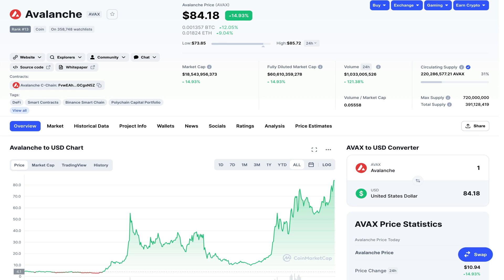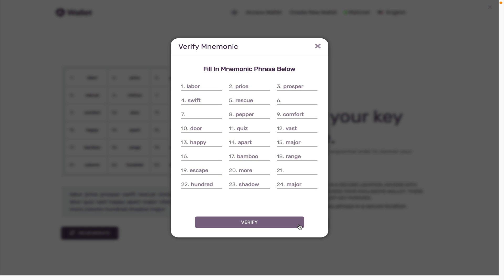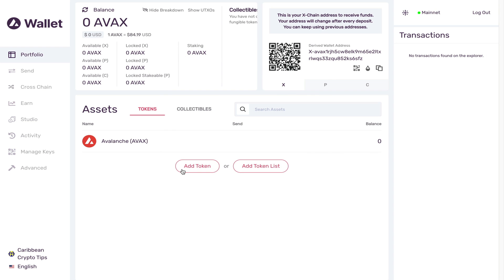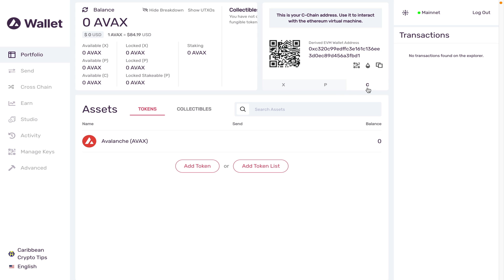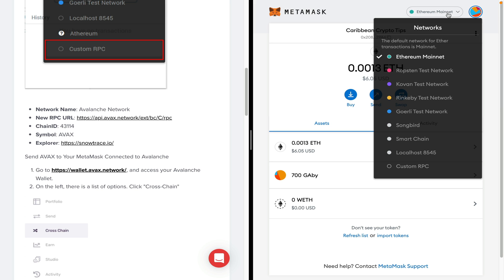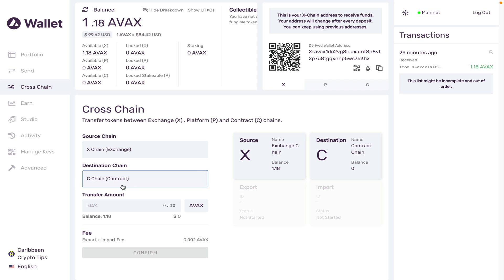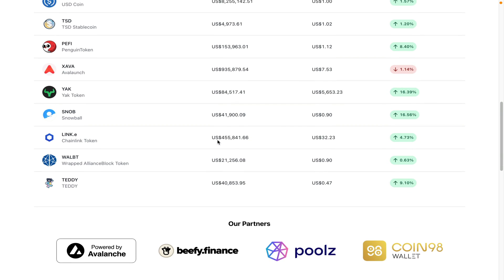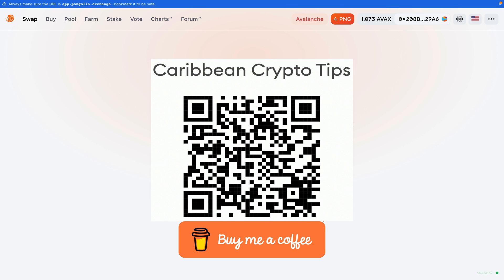Avalanche Tutorial - Learn how to setup up an AVAX wallet and add the avalanche network to MetaMask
In this video, I will show you how to set up an Avalanche Wallet and how to withdraw Avax from an exchange. You will also learn the difference between the x-chain and c-chain and how to use Avalanche on your MetaMask wallet.

The Avalanche network is up and rising Ethereum competitor that facilitates the creation of custom blockchains and decentralized applications (dApps). The Primary Network secures three built-in blockchains: the Exchange Chain (X-Chain), Platform Chain (P-Chain), and Contract Chain (C-Chain).

By sending me an AVAX C-Chain Tip:  0x208BB14327B3157e8a81789cE8ea1253a14a29A6
OR
By sending me an AVAX X-Chain Tip: X-avax1a32nw42g2ncdlq4m980lg57qggaq9z0w6qess2

Trade Crypto and Crypto Derivatives on the FTX Exchange (Zero Withdrawal Fees)

Bitcoin:   bc1qzf4pcznqkclnh5afgp3279qyglzd6kreqsxmx5

Ethereum & ERC-20 Tokens:   0x208BB14327B3157e8a81789cE8ea1253a14a29A6

Litecoin:   LSTuXTsGfggnDqeSXxo5VRqw1NkrZEzQsn

Solana: 3cPPW4m6pwmyuJbaMNepieNnLV9VeDeCRM9ehF9LvAhs

ADA: addr1q9e97570vcn0ekct6a3aepxqv0lm7e6wnnctgmaafhns6mmjtafu7e3xlndsh4mrmjzvqcllhan5a88sk3hm6n08p4hsayuqcx

Ripple (XRP):   rDmmWmazJ9z2zfqcfoMtwV1JcQWiTDRcUi

Steller:   GDMLZGWRPS7HPES6WOXCEV3HMIGIUZZSZ6T4OLBTF7RB4T2B2EDMT66G

Cosmos:   cosmos1y0a789d754n9xeul8f39e7kl06wh7c67z38sw8

Tezos:   tz1VnNAQYJGwWGR2foB67KzH5dLn8scLdKAk

Algorand:   PLOWMFX63B5L3BX6SRSIMRK2XZML5JMUJNIMTIFGSMLQPKZUS7AQ24UIHA

Polkadot:   12vdp6FEjsQ3wPGgWm6p2rJyjUmb8zyrVHEGhxjZ1hGLVjw7

EOS:   g4ztknrzgqge

NEO:  AYWatN37vBNd14pjHmPQdSkrFbKySBA18W

Ontology:  AXLS1VZWoGakrQyuGik9YaaPunTcvs8WtS

Tron:  TGjMBQLMHhBDZWw7a33oKhJa1p2jjoXZm9
Timestamps:
00:00 - Intro (What is The Avalanche Blockchain?)
00:29 - Creating An Avalanche Wallet
2:07 - Back up and export your account!
3:03 - Why does Avalanche have 3 chains?
3:40 - Withdrawing Avalanche from an exchange
4:55 - Setting up your MetaMask wallet to interact with Avalanche
6:24 - How to send AVAX to MetaMask
8:00 - Interacting with Avalanche Defi
9:19 - Outro (Like, Share and Subscribe)